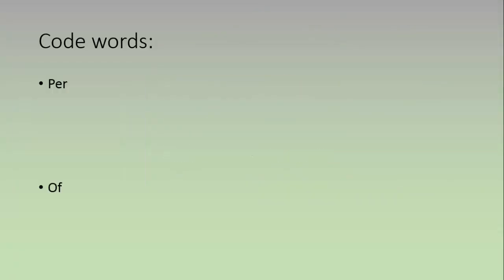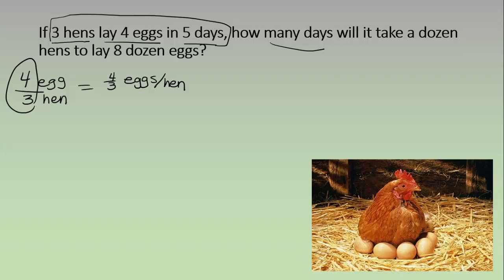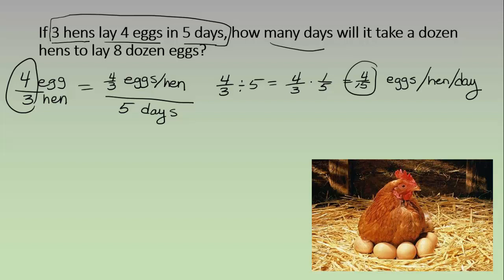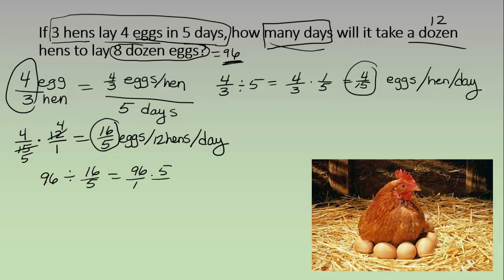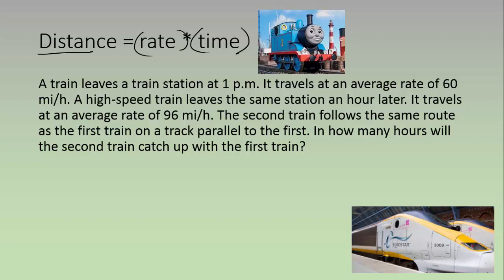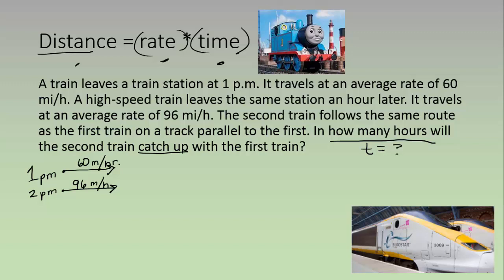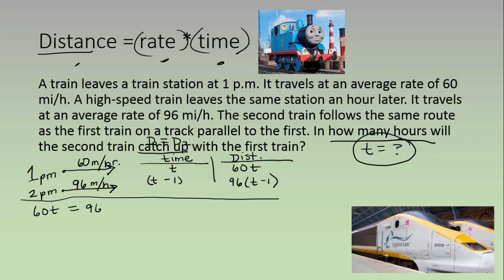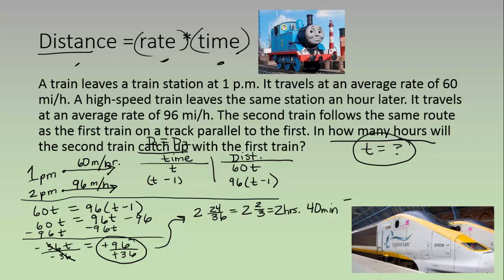Rate Problems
2 challenging rate problems: egg laying and trains.